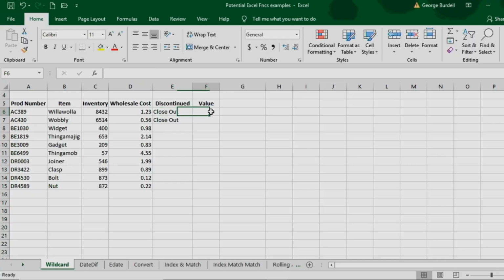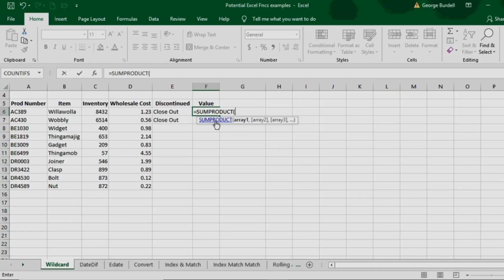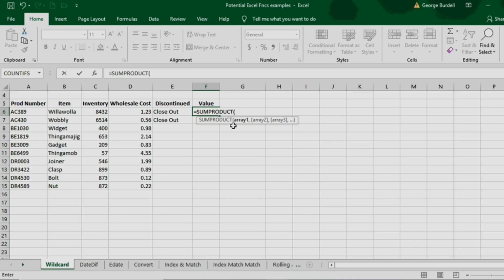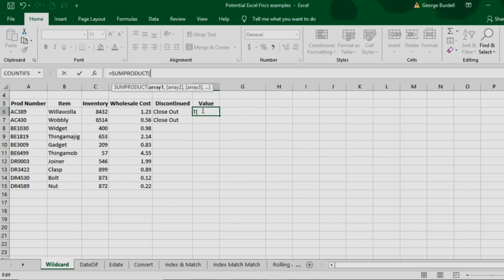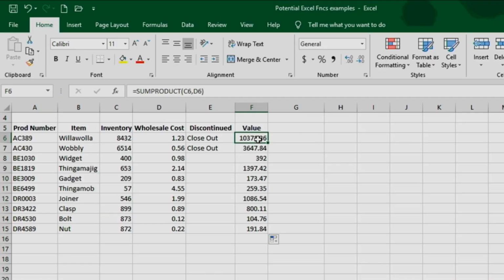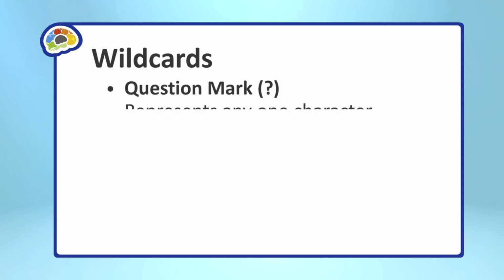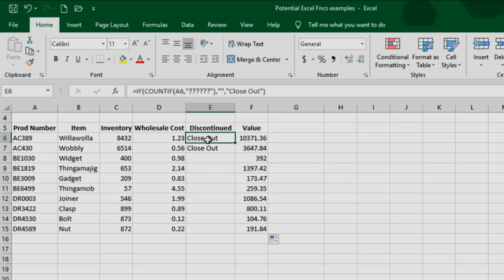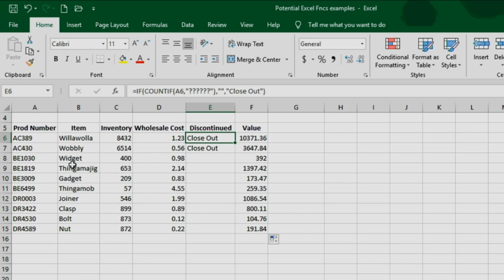Excel - Power Functions (2024) - Course Sample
Ask any Excel expert to name their favorite Excel functions, and you’ll receive a variety of suggestions. But with over 500 Excel functions to choose from, it’s guaranteed you’re missing out on some powerhouse functions that can make your work easier. This course explores ten functions that can increase your productivity and simplify your spreadsheets.